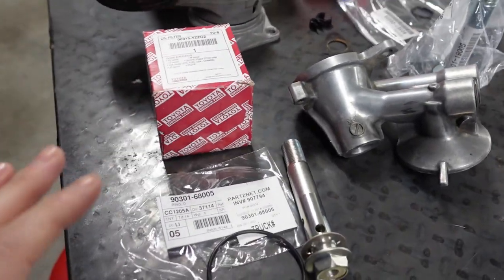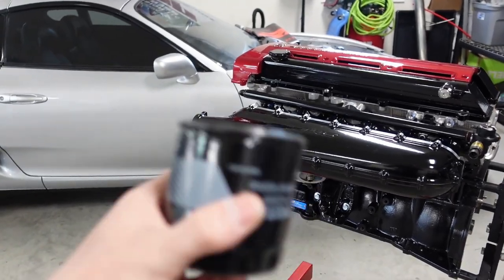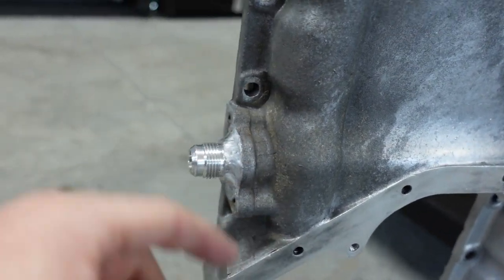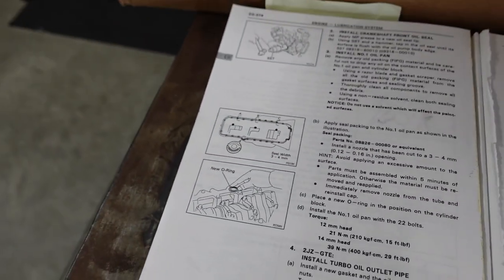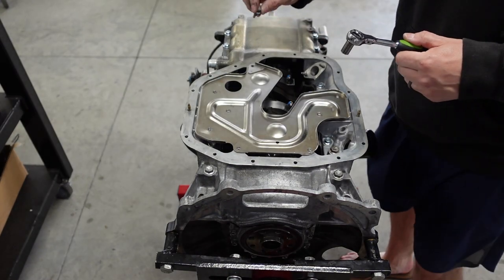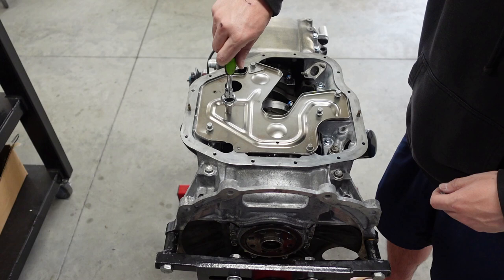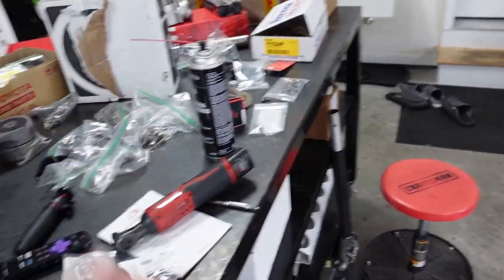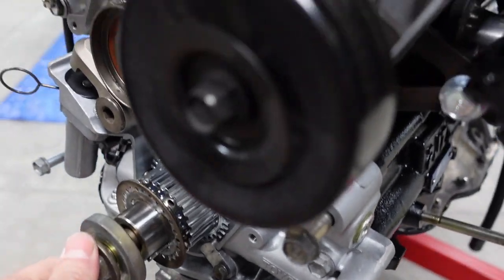2JZ Engine Build Ep. 14: Oil Pans & Oil filter Housing Install